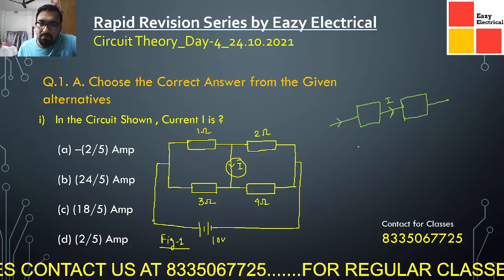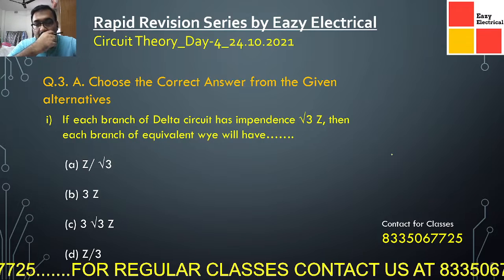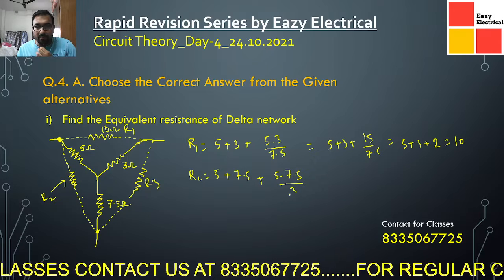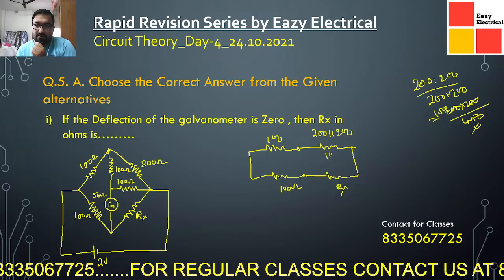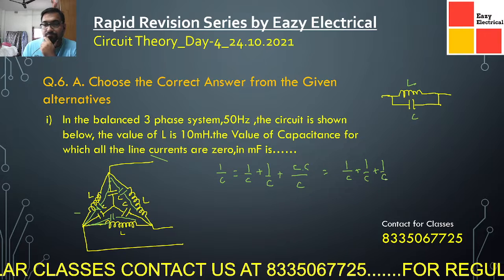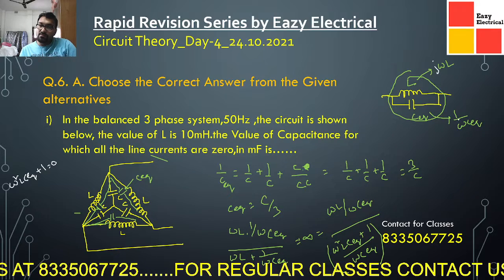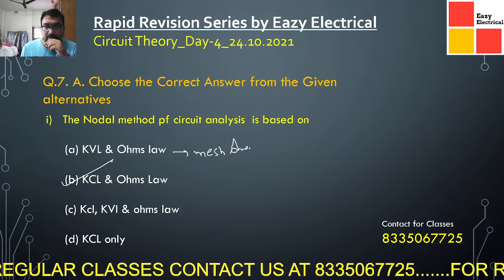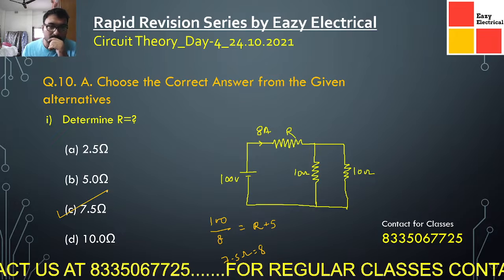Circuit Theory Day 4 24 10 2021